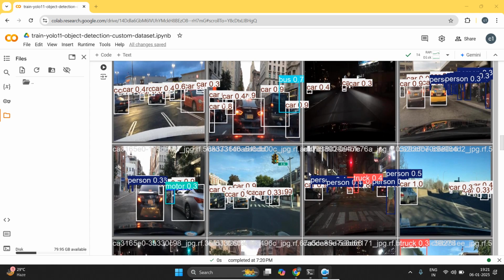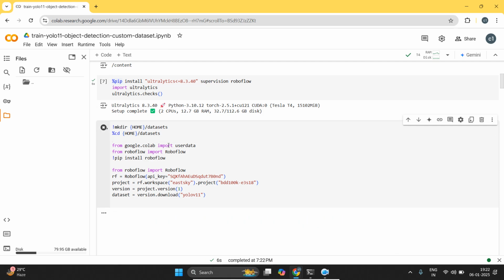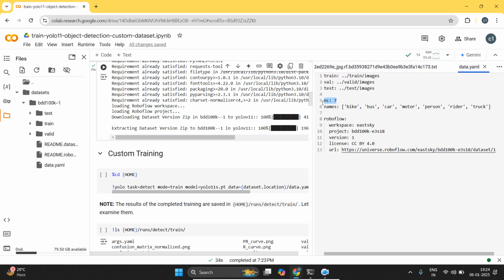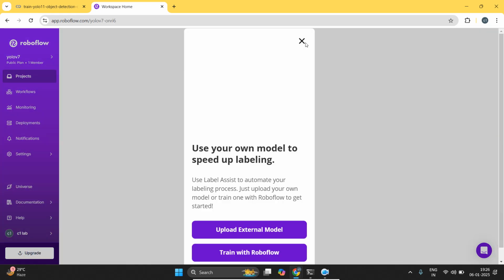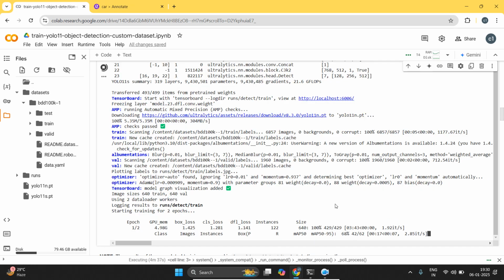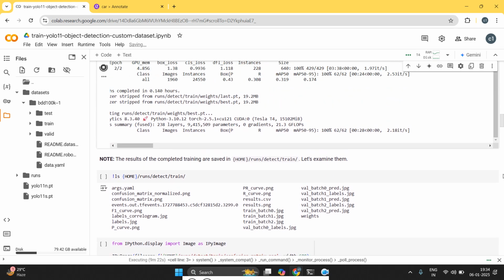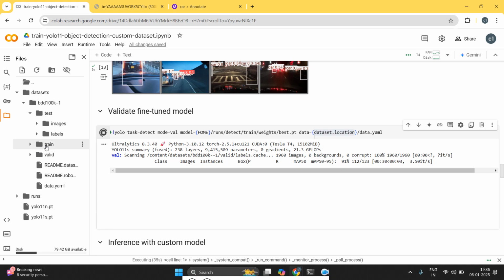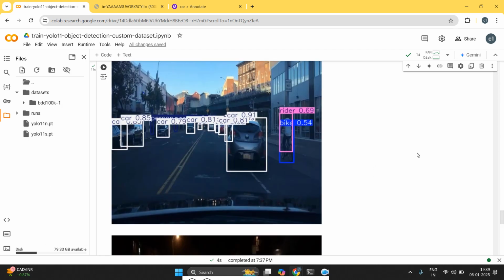🎥 Object Tracking with YOLO v11: Train and Deploy on Your Own Data 🚀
In this video, we demonstrate how to use YOLO v11 for real-time object tracking, customized with your own dataset. Whether you're working on computer vision for autonomous driving, security surveillance, or sports analytics, this tutorial has got you covered!

🔍 What You’ll Learn: 1️⃣ Preparing your dataset for YOLO v11 training.
2️⃣ Training YOLO v11 on your custom dataset step-by-step.
3️⃣ Implementing real-time object tracking in Python.
4️⃣ Visualizing results with seamless integration of bounding boxes and trajectories.

✨ Why YOLO v11?

Fast: Optimized for real-time object detection and tracking.
Accurate: Improved precision and recall with cutting-edge architecture.
Customizable: Train on any dataset to meet your project needs.
📌 Resources and Code:
Access the complete Python code and dataset preparation guide here: [Link to GitHub/Resources]

📖 Chapters:
0:00 Introduction
1:20 Setting up YOLO v11 for custom tracking
4:10 Data preparation and augmentation
8:15 Training YOLO v11
12:30 Testing the model on real-time data